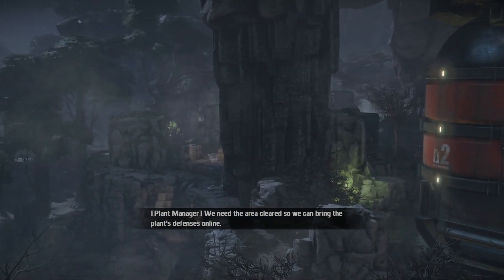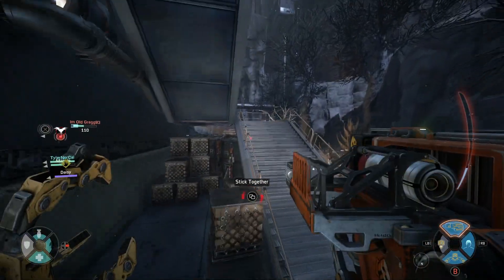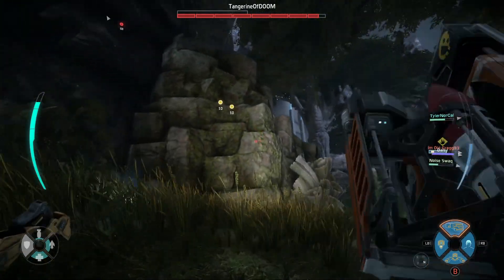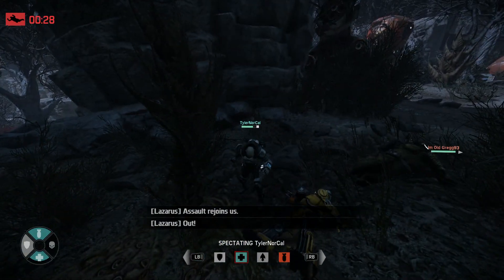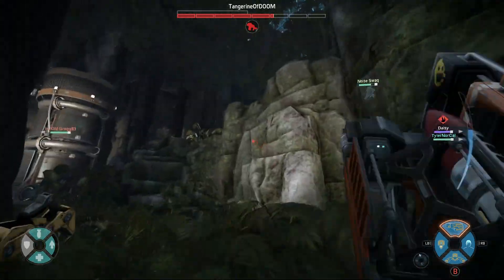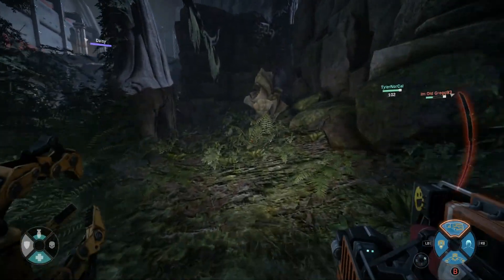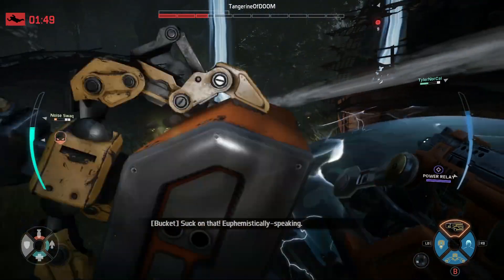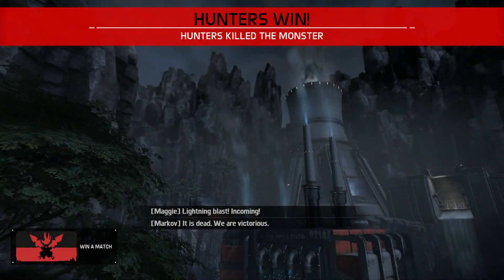Evolve Walkthrough Part 8 - BUCKET/SUPPORT! (Multiplayer Ps4/Xbox One Gameplay 1080p HD)